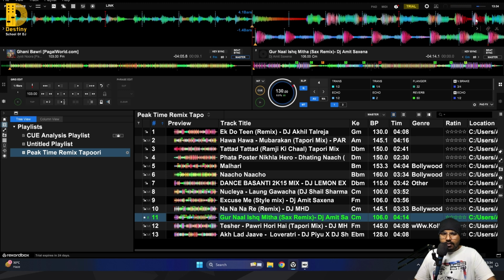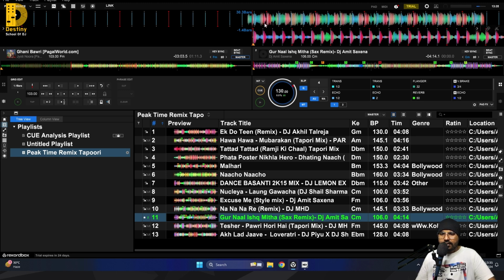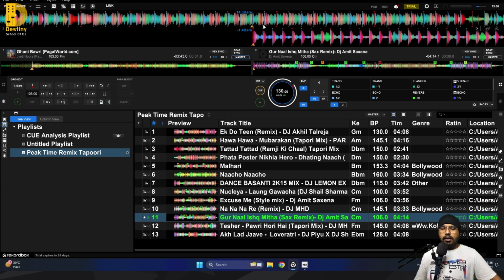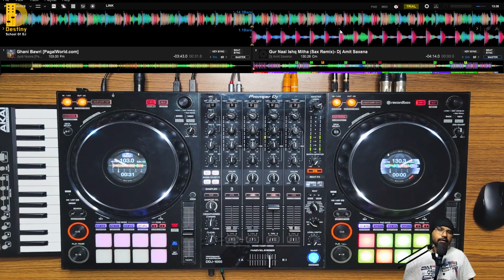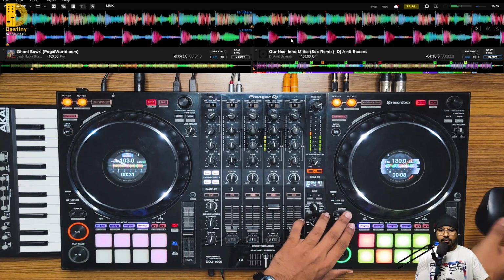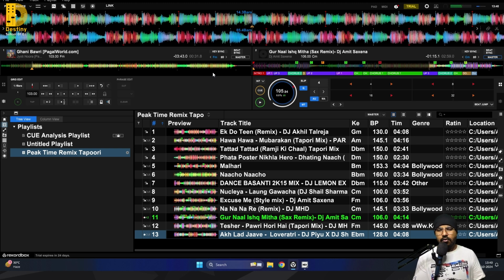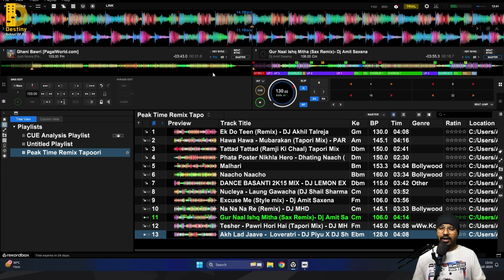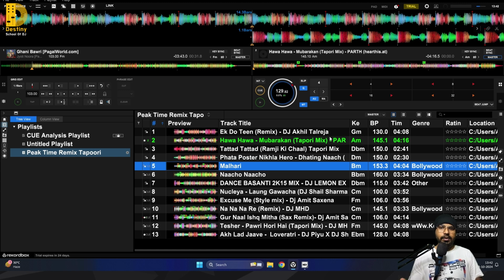Beatgrid Adjust & Analysis Mode Part 1 | Rekordbox DJ Tutorial | DJ School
Skip to 4:24 for Analysis Mode Tutorial Part 1.
In the first 4 mins we talk a little more about Beat Grid Adjustment, You can watch the first part here:

Rekordbox has different analysis modes depending on the music you play, you will have to choose the right mode. If you play house music, which follows a 4/4 beat pattern then you can use "Normal Mode" because it has a constant tempo throughout the song. But if you play music where the tempo is not constant throughout and it keeps fluctuating then you should choose to go with "Dynamic Mode". Yes, a few songs are made in such a way that they can start at a high tempo and go down in between or they can start at a slow tempo and as it progresses they increase in tempo.

When using the Dynamic mode to analyze house music, the tempo is initially constant. However, Dynamic mode may introduce slight fluctuations in the track’s tempo, which can cause issues during beatmatching. When trying to manually beatmatch two tracks, these minor variations in tempo can cause the songs to drift apart, making the mix sound off-beat or mismatched. For this reason, it’s best to avoid analyzing tracks in Dynamic mode for genres like house music, where a steady tempo is crucial for smooth transitions.

Basics Of DJing:
4 Beats = 1 Bar
8 Bars = 1 Phrase (EDM Music)
4 Bars = 1 Phrase (Pop, Hip Hop, Bollywood Down Tempo & Original Music)
16 Bars = 1 Phrase (Techno Related Genres)

Basic Song Structure: Intro - Breakdown (1st Verse Lyrics) - Buildup - Drop - 2nd Break (2nd Verse) - Buildup - 2nd Drop - Outro.